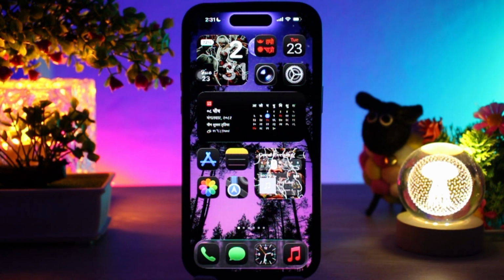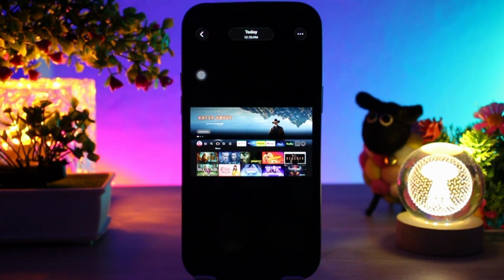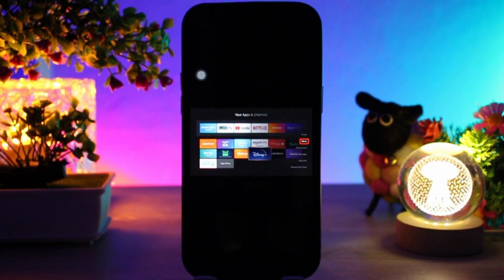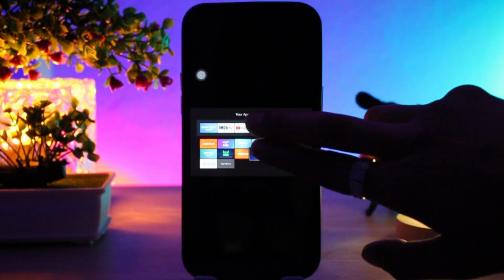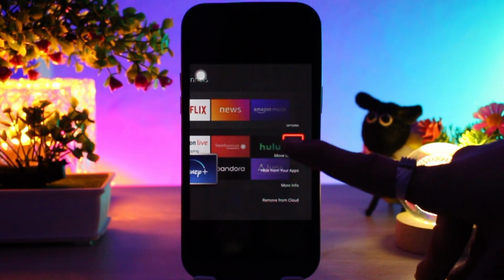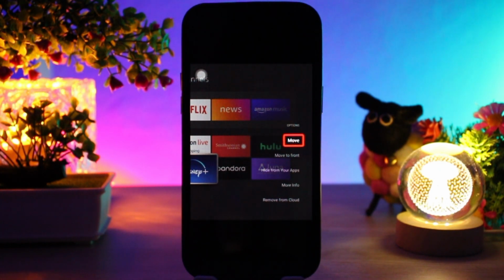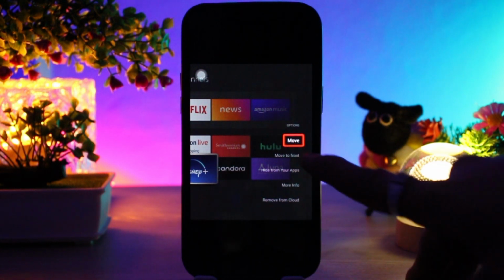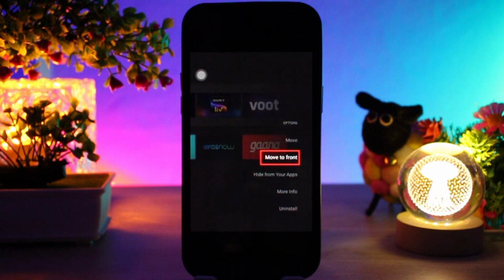Customize Fire Stick Home Screen with Apps - Here's How You Can Add